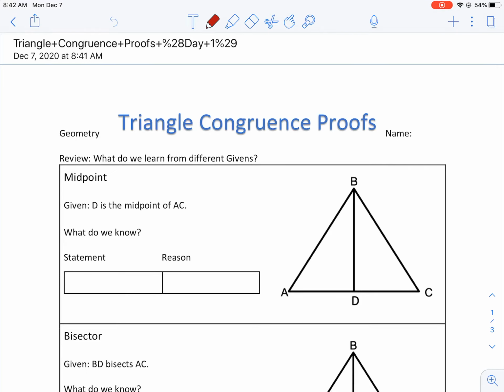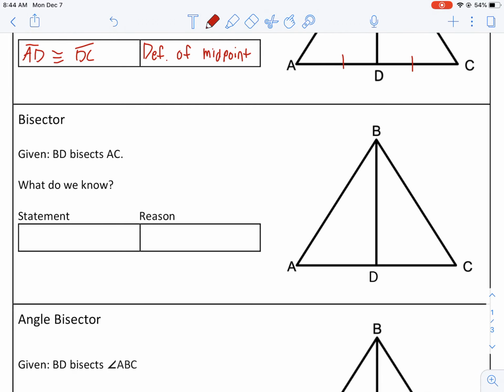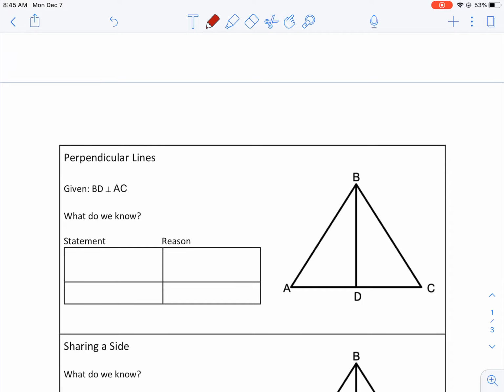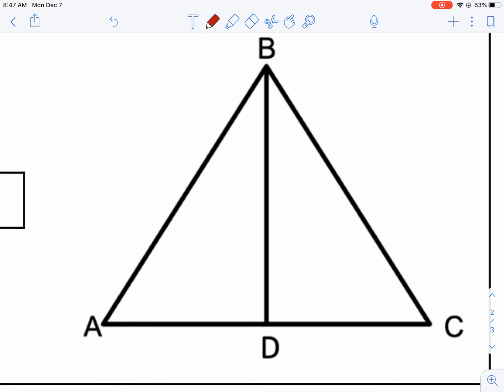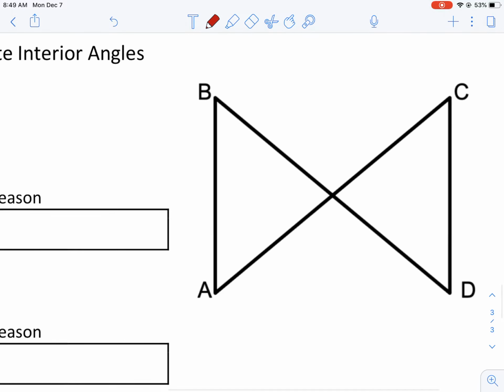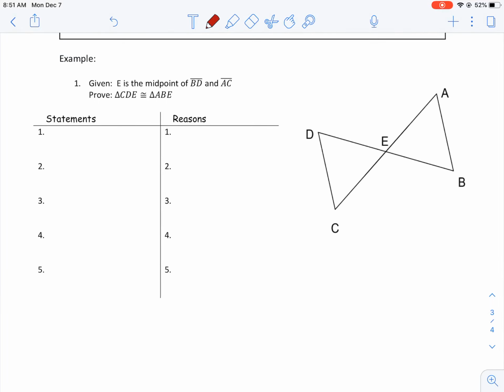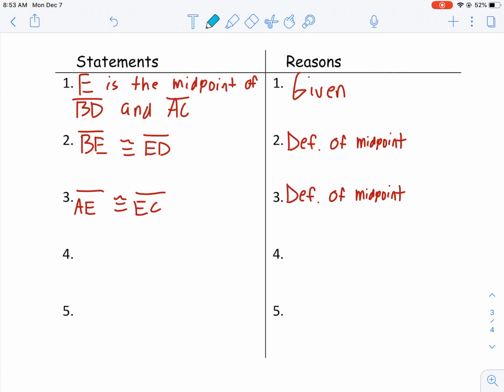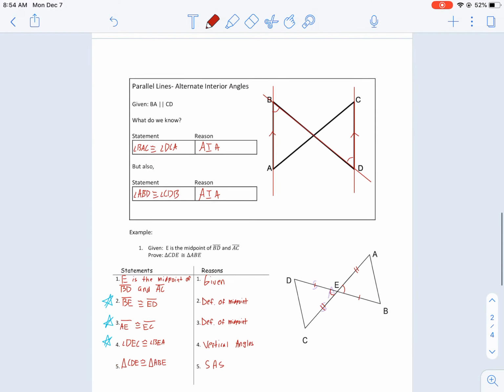(Geometry) Triangle Congruence Proofs Day 1